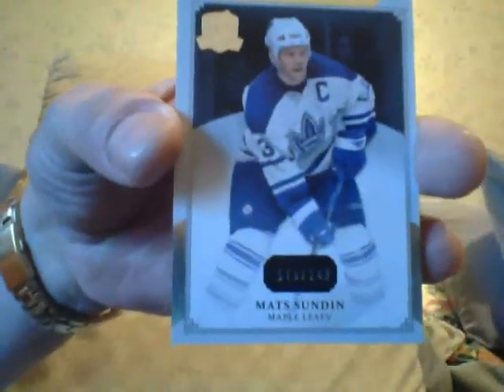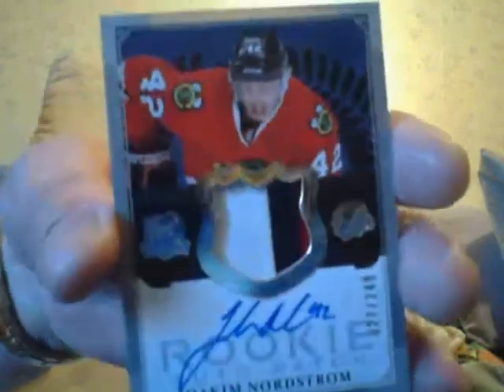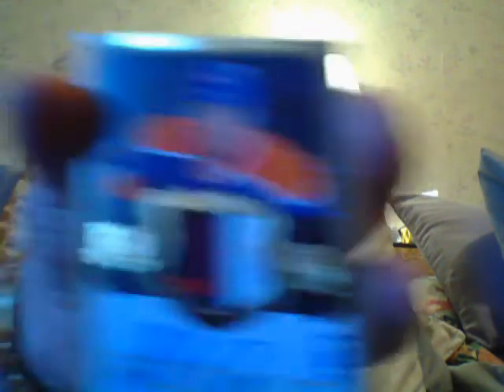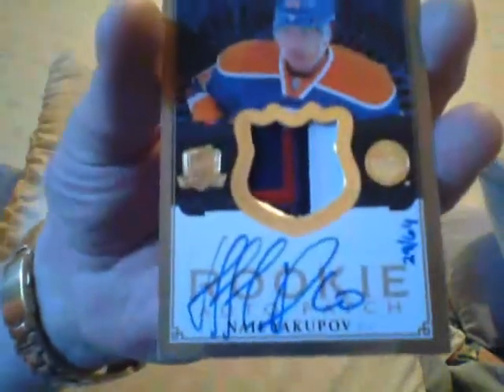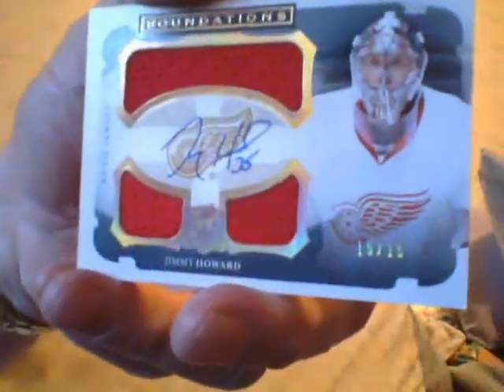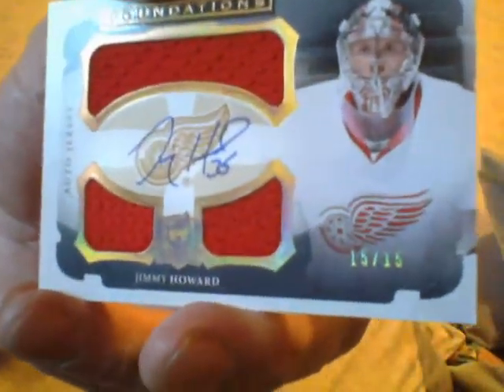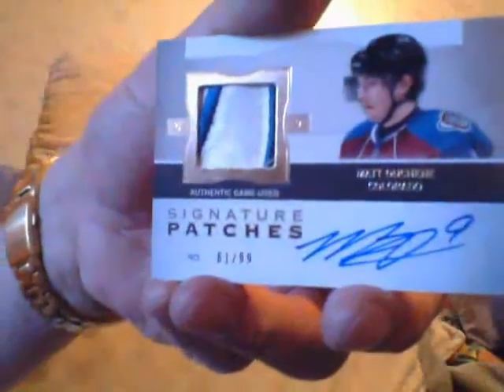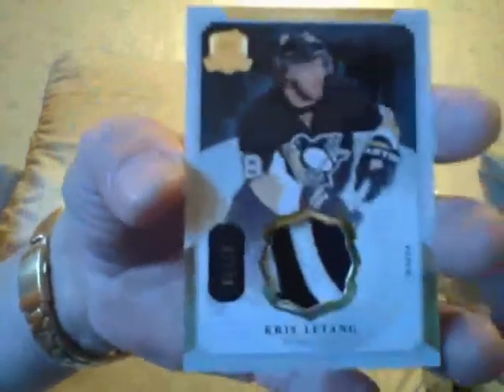Sit Back & Enjoy The View!